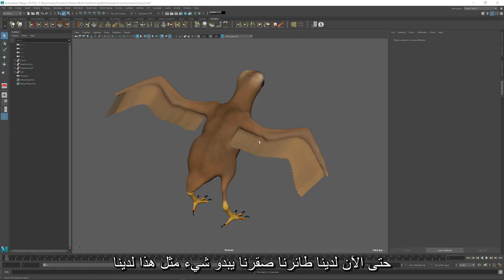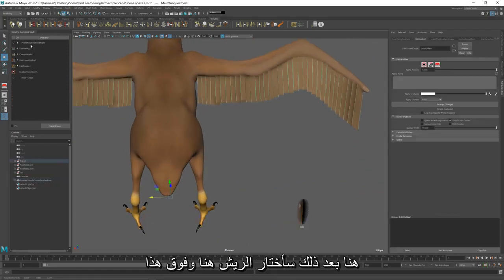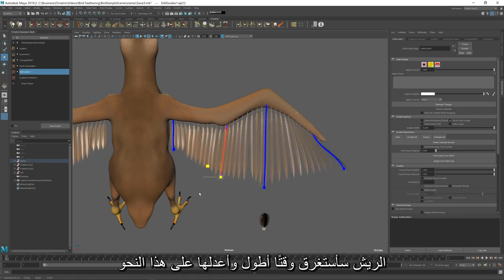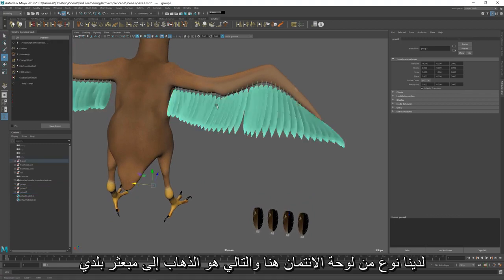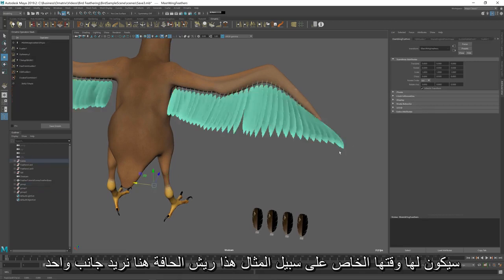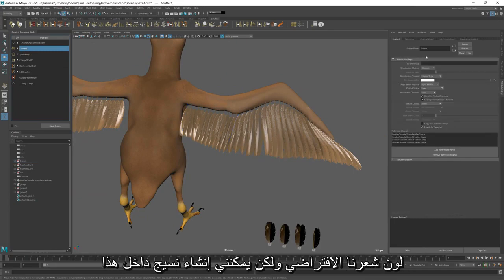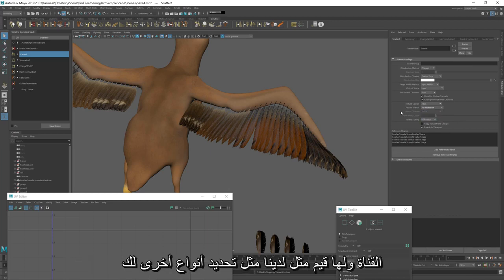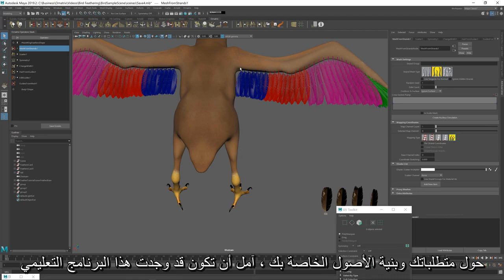Ornatrix Maya Feather Scattering 1